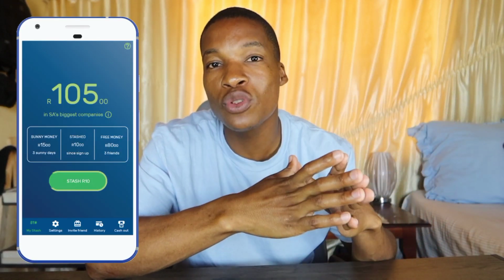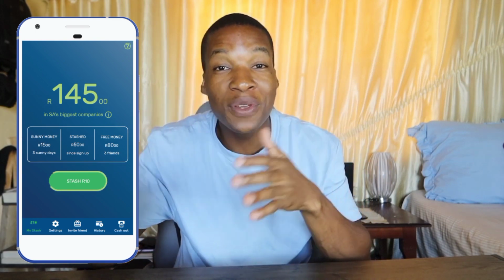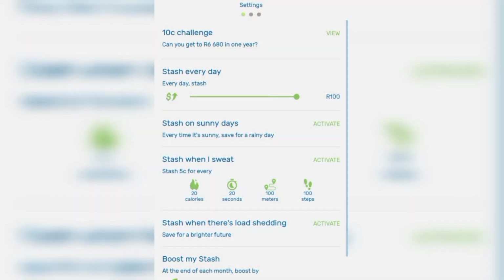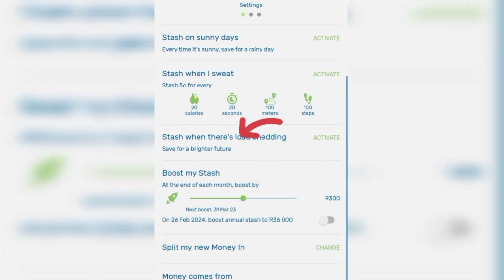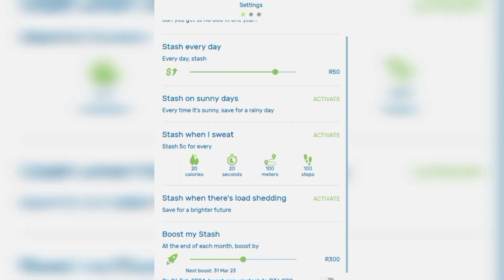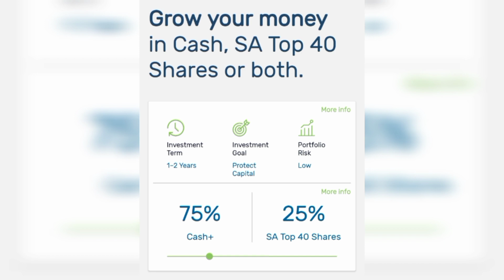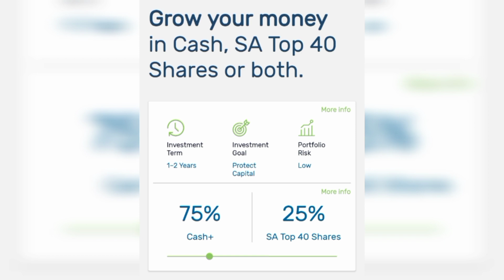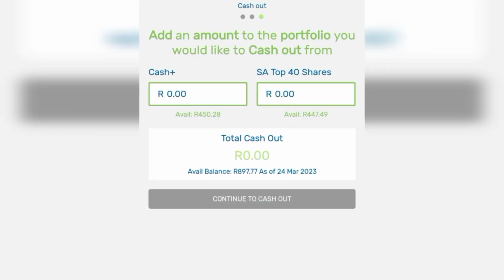HOW To Invest And Save Using The Stash App By Liberty , TFSA For Beginners Explained!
Investing And Saving Using The Stash App By Liberty , Tax Free Savings Account Explained!

In this video I share:
- How to use the stash app to save and invest
- What is a tax free savings account
- Why a TFSA matters in investing and saving money
- How To Earn Money Tax- Free

You can watch my recent video on the best app for budgeting here👇🏾